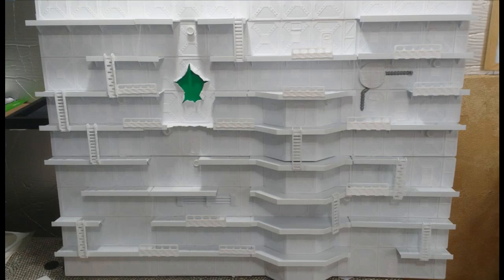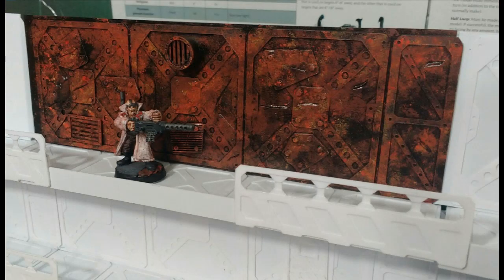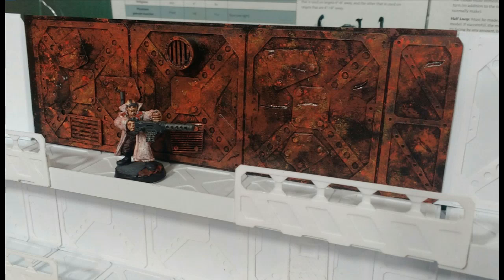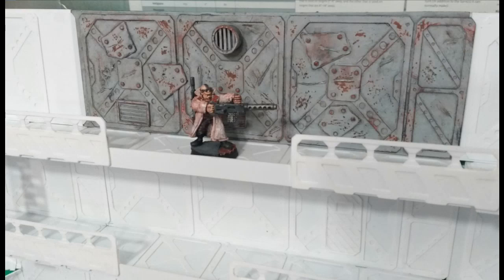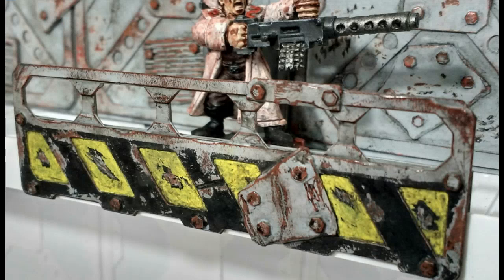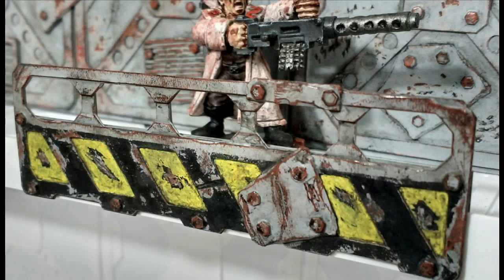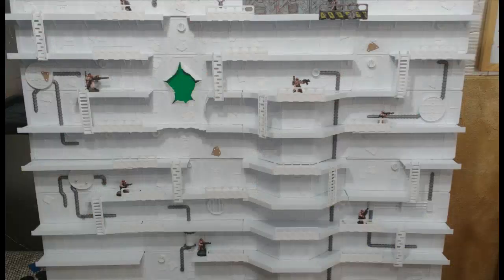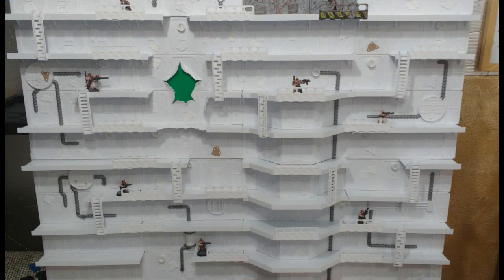Necromunda Modular Vertical Game Board Update 5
I am continuing my long journey into making this Necromunda vertical board as cool as I possibly can, I have now started adding vents, patches and pipes and have even painted some test parts! I have been trying some rust effects with the painting and I'm pretty chuffed with the terrain so far!